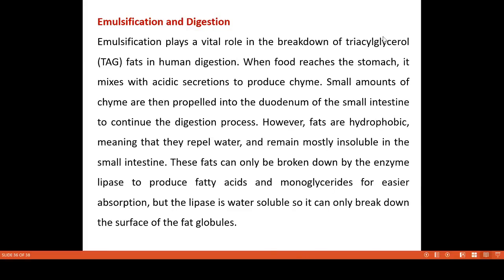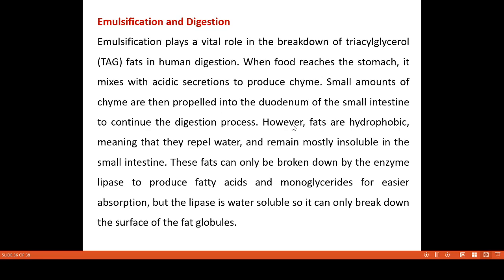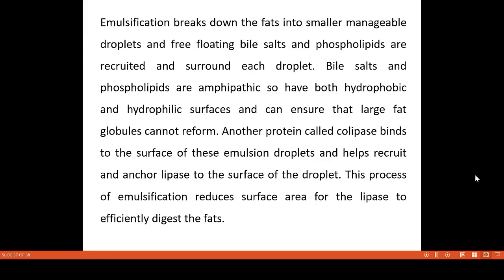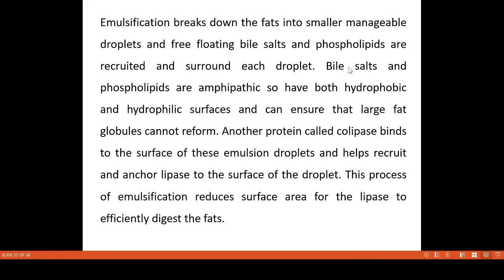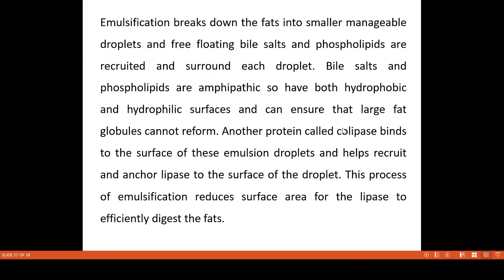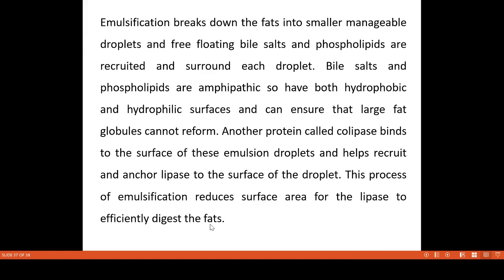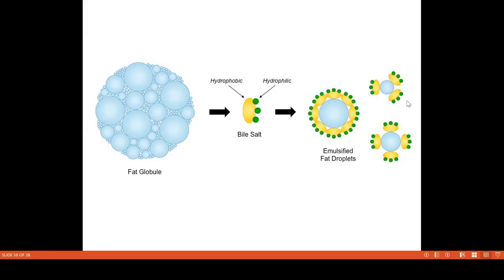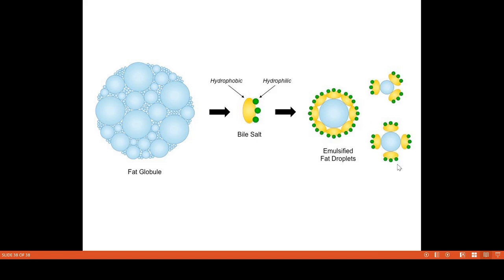Video 16 Digestion of Fat